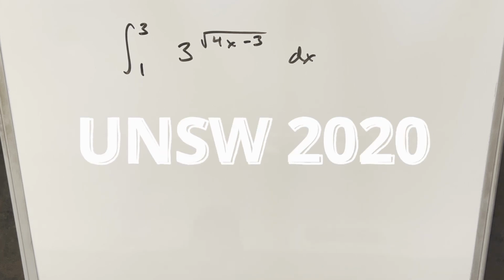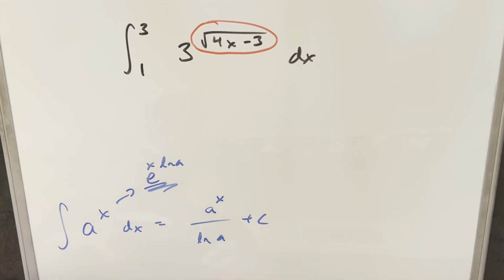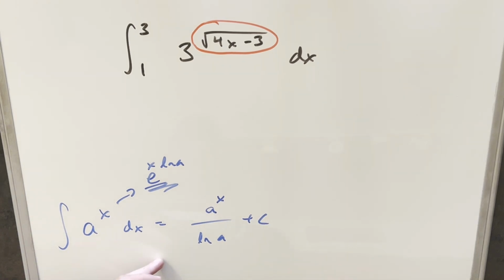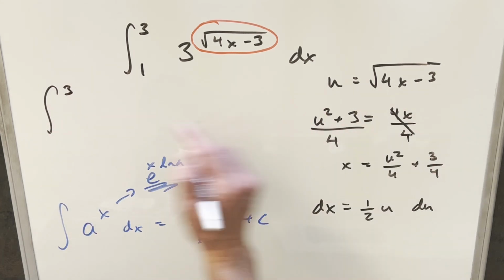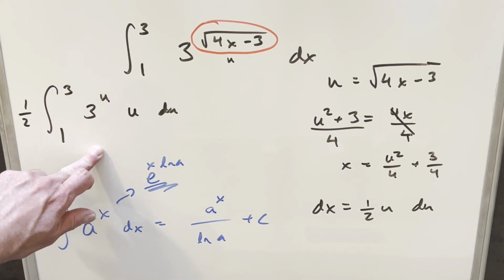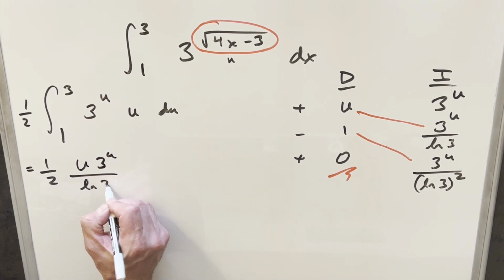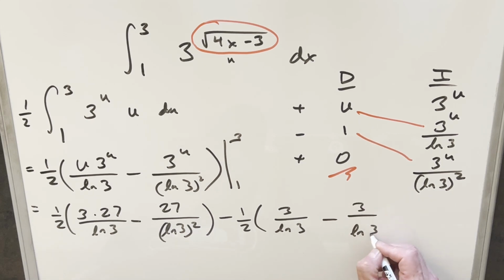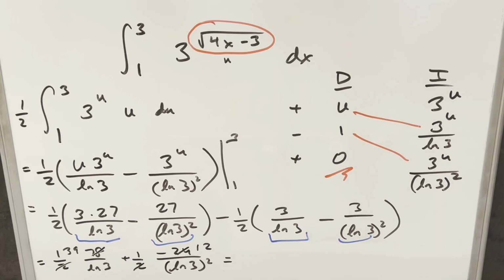UNSW Integration Bee 2020 Runner-Up round EASY